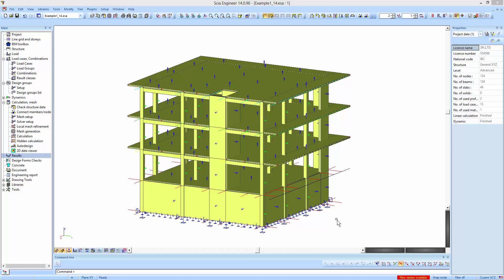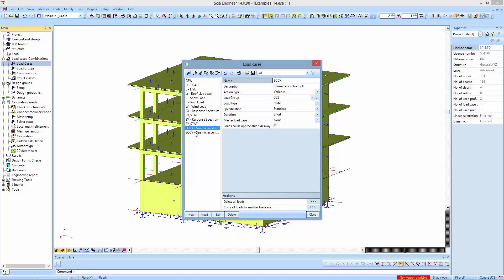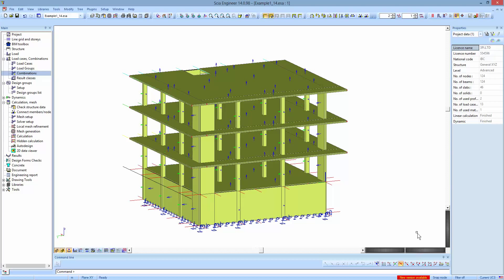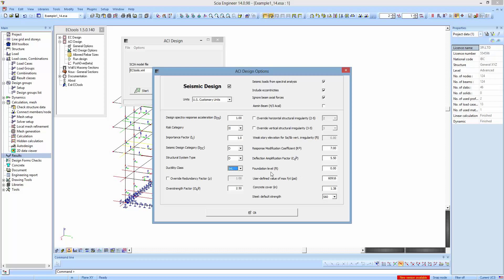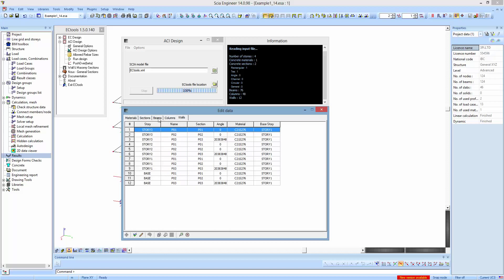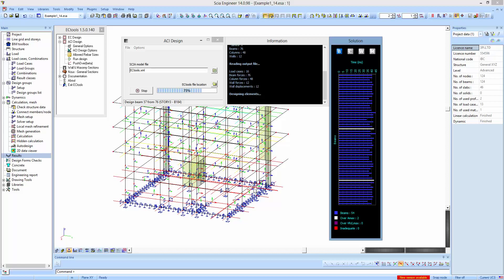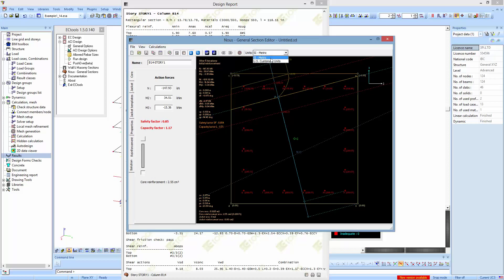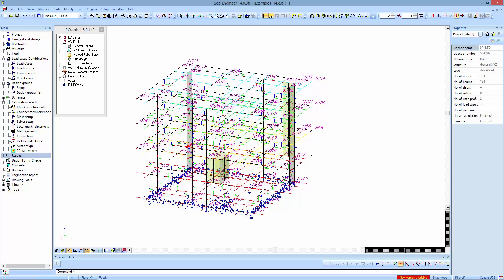Nemetschek Scia & ECtools ACI 318 Design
A brief presentation of the structural design of Reinforced Concrete Buildings to ACI 318 using Scia Engineer & ECtools